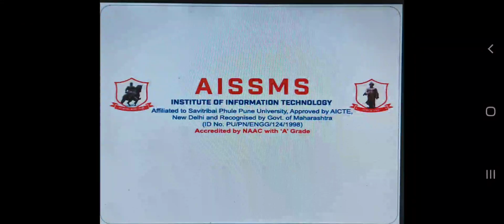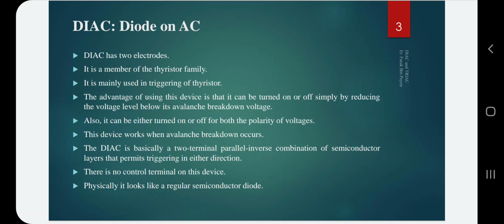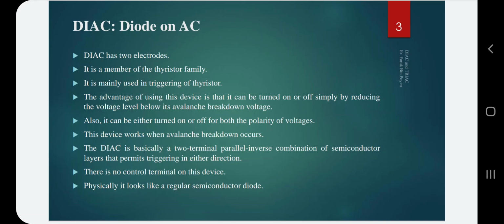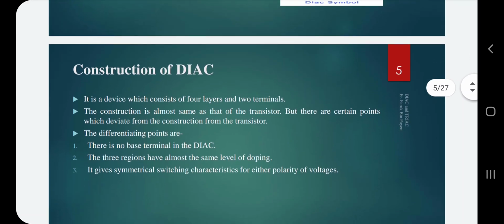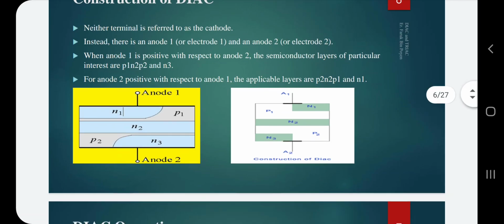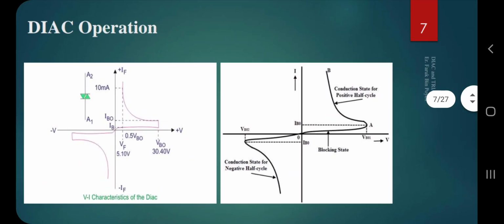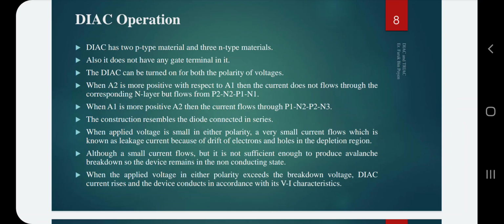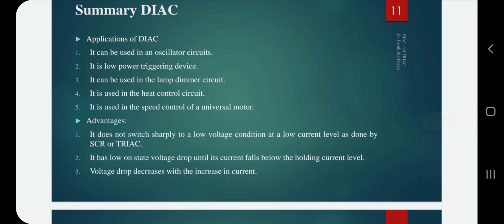PE DIAC TRIAC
Video By- Dr. Sanjay Kurkute

Power Electronics: DIAC TRIAC

DIAC, TRIAC - Construction, VI Characteristics Operation, Application